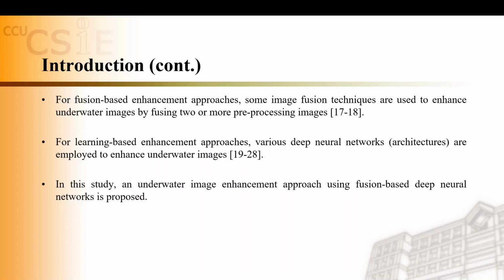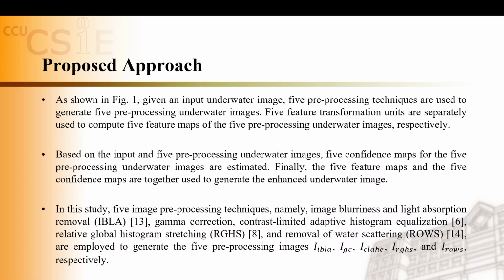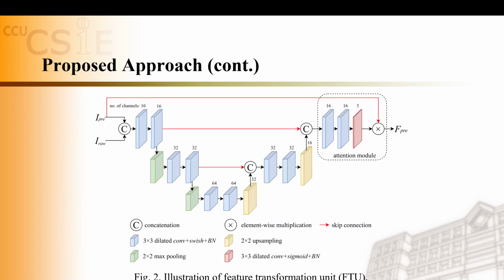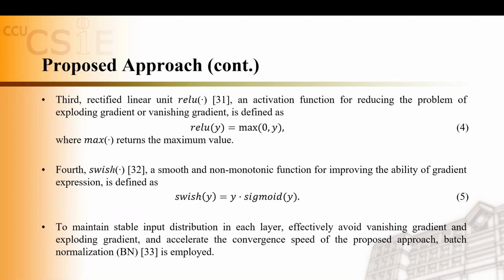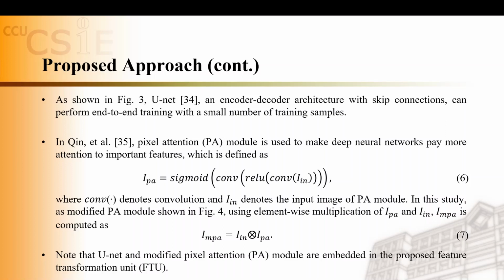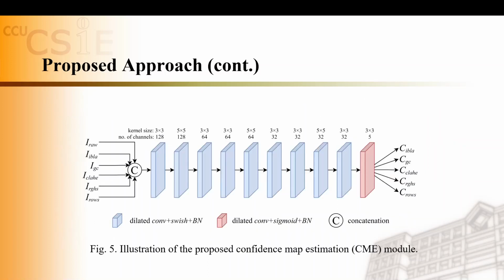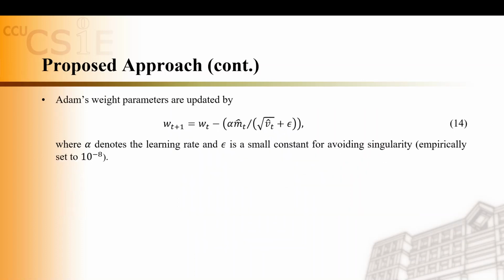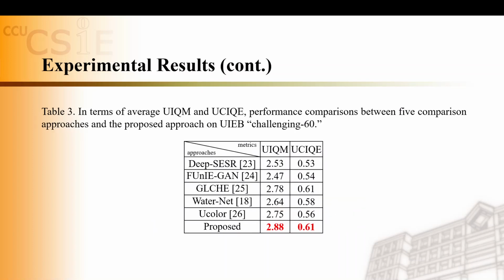IPC4700-CSCE2023 (Underwater Image Enhancement Using Fusion-based Deep Neural Networks)